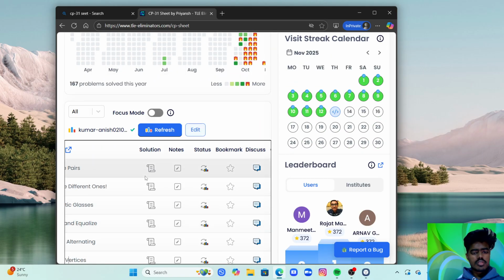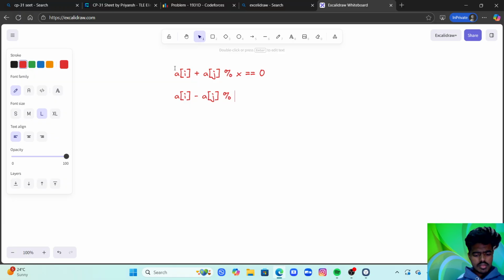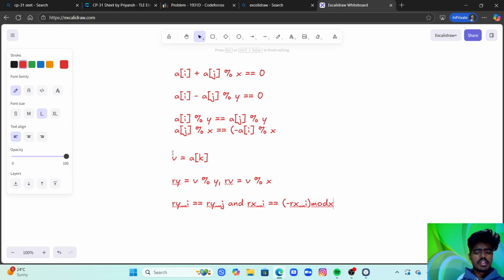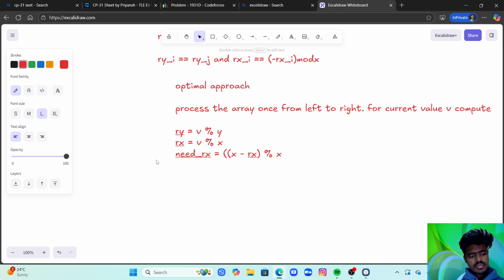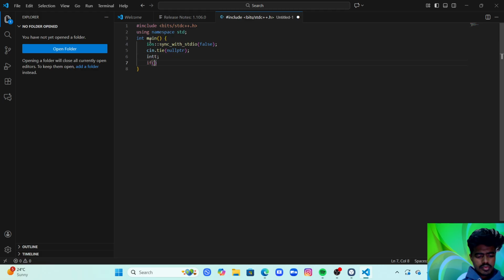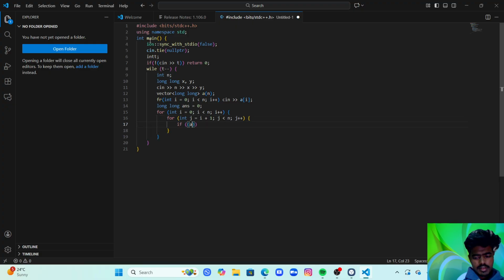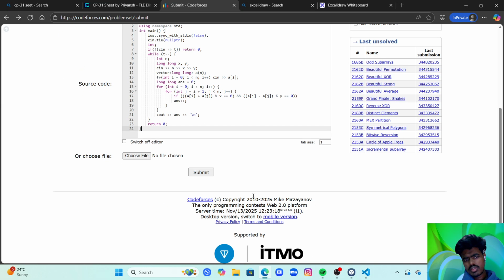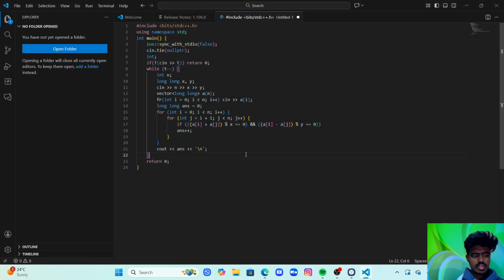1931D - Divisible Pairs | Codeforces | DSA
Timestamps

0:00 Introduction
2:25 Q1
8:30 Conclusion